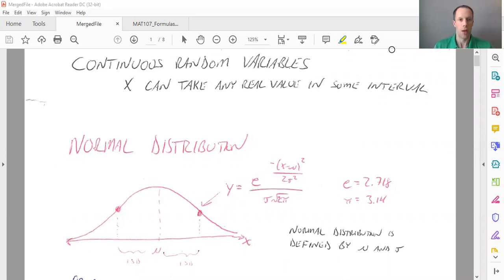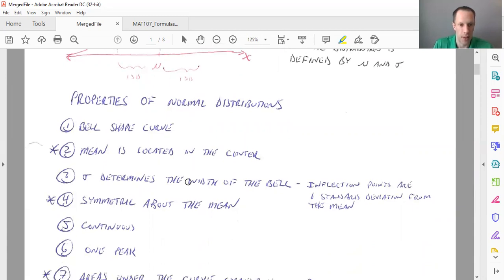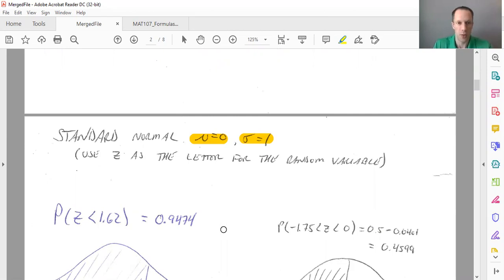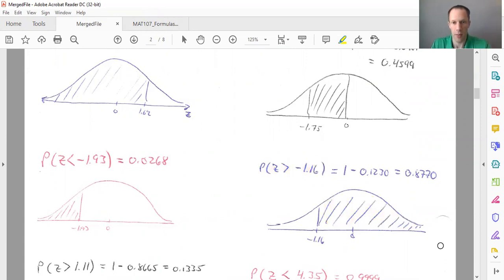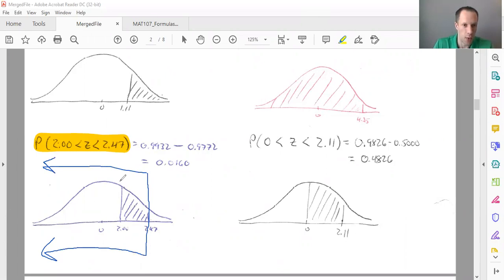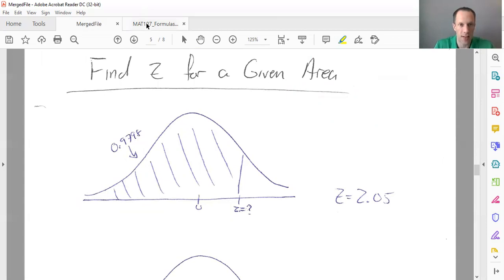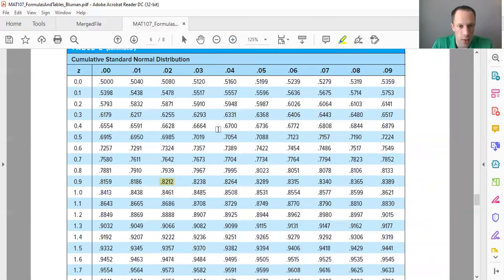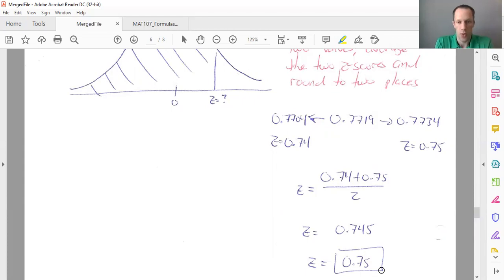MAT107 Ch0601 StandardNormalDistribution